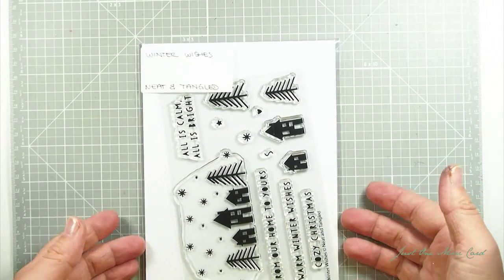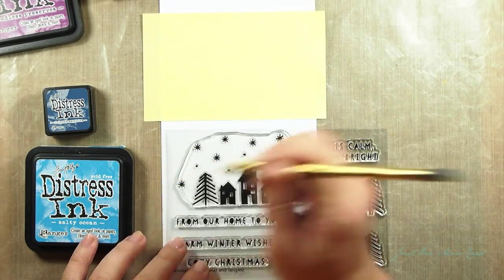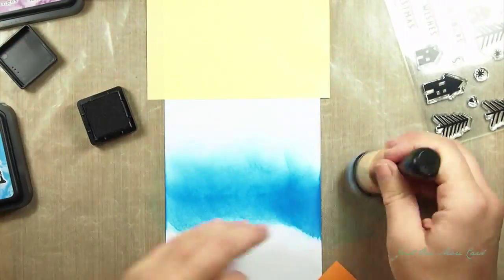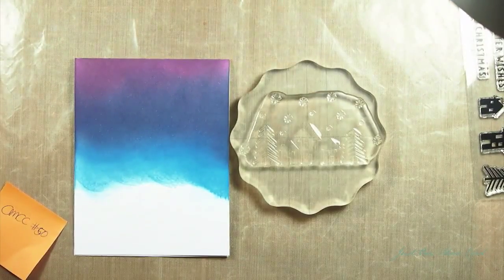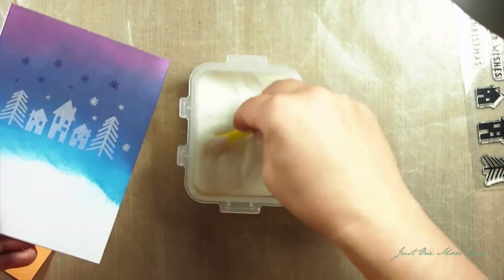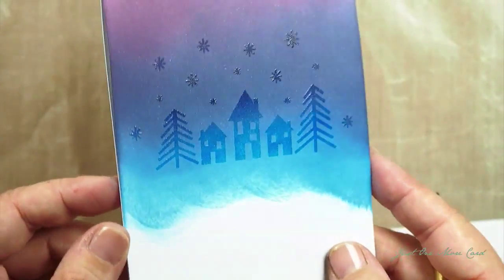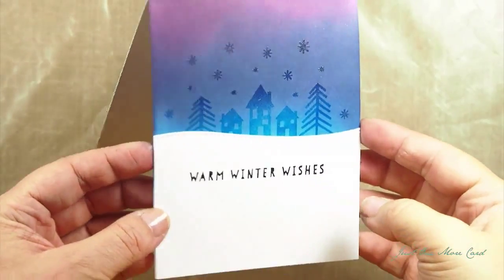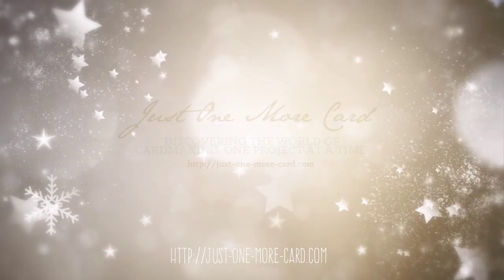Less Is More With Clear Embossing Powder – Merry Holiday Series Day 12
We are already at Day 12 of the Merry Holiday Series. Expand for full supply list and links to blog posts.

This card was part of the Make The Day Special Stamp Store Blog